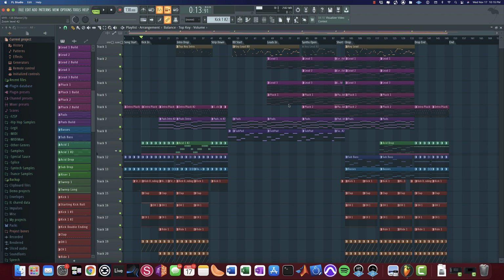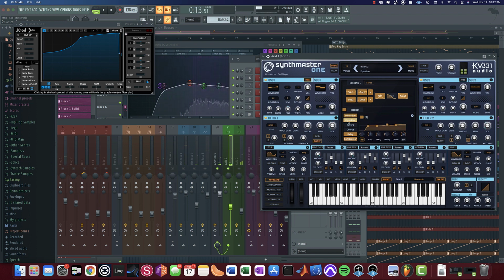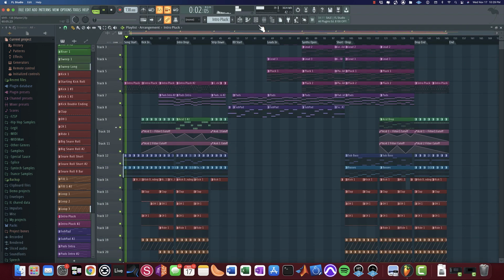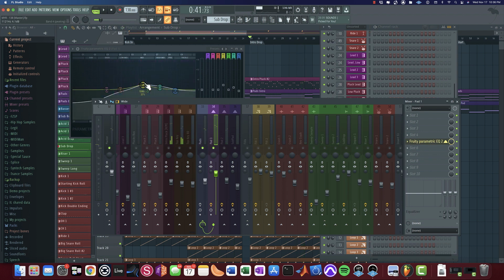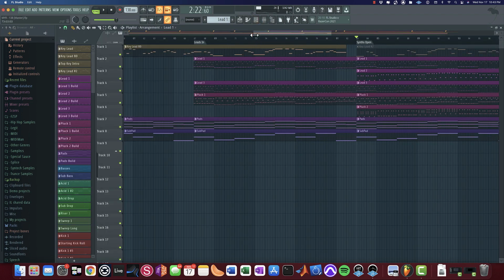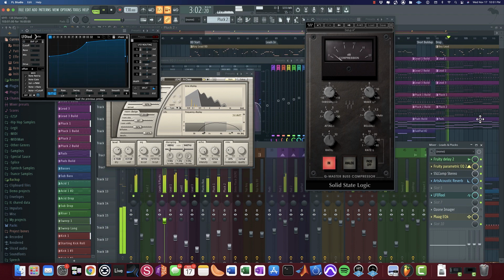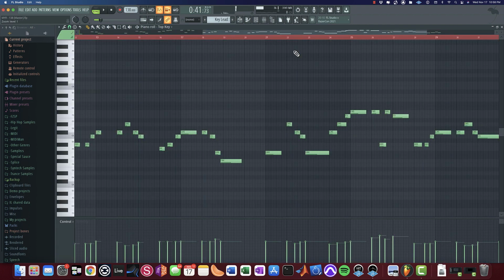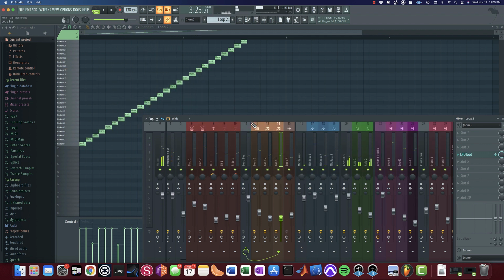SynthMaster Track Contest 2021 - 138 [Track Walkthrough]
Like the track above^

Check out my submission to the SynthMaster Track Contest for 2021.  If you like the track, be sure to vote for me when the time comes (I'll post a link here when voting starts).